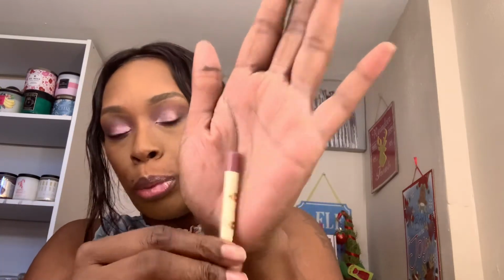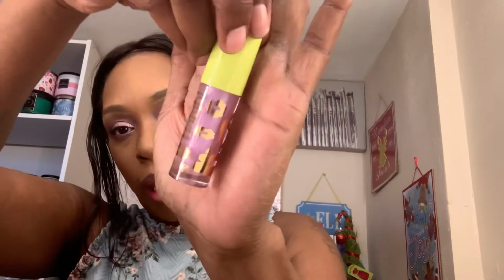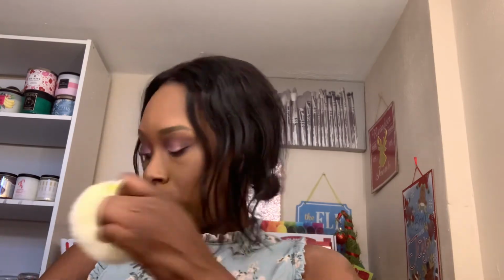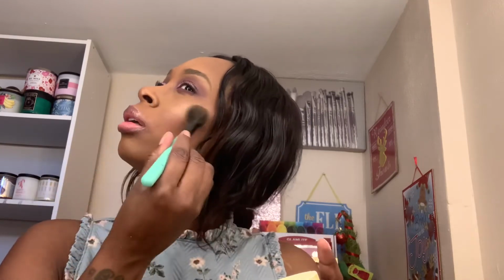I TRIED THE COLOURPOP X BAMBI COLLECTION // DISNEY COLOURPOP COLLECTION REVIEW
Hi beauties❤️ In this video I tried a few products from the colourpop x Bambi collection.